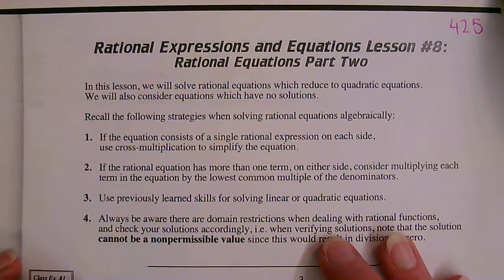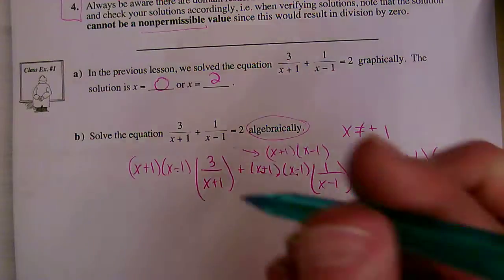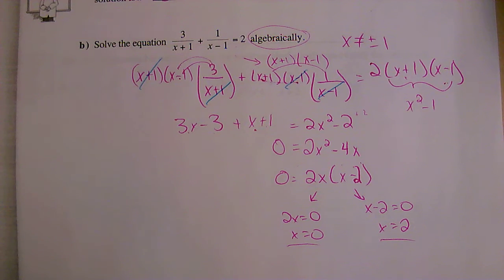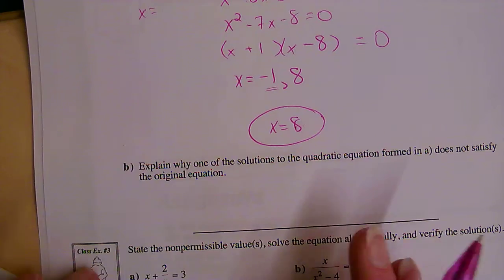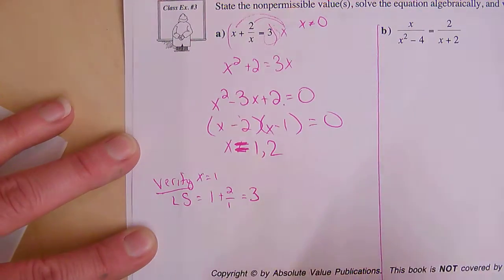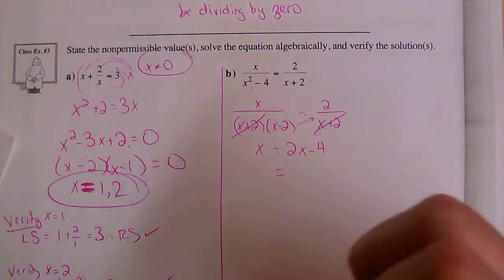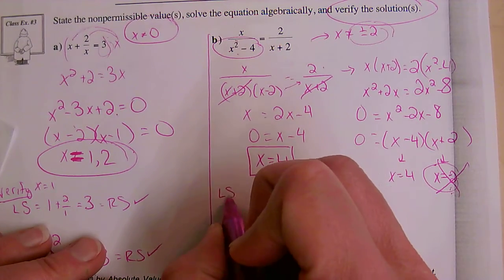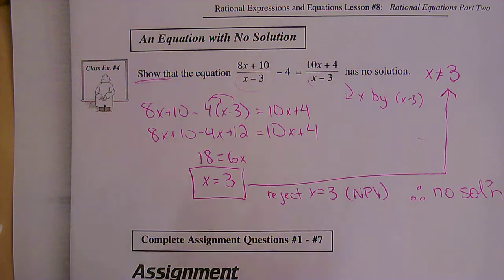20-1 F8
More Solving of Rational Equations